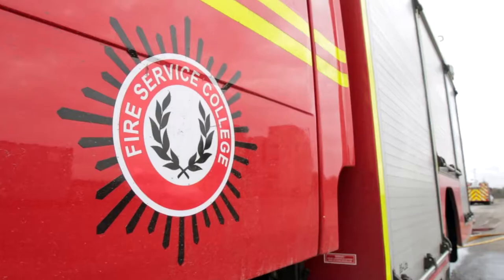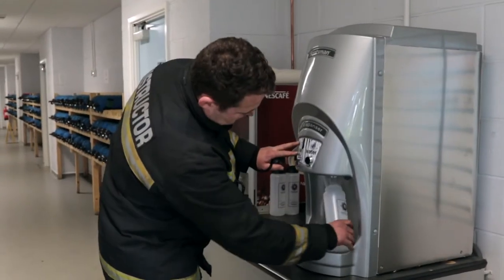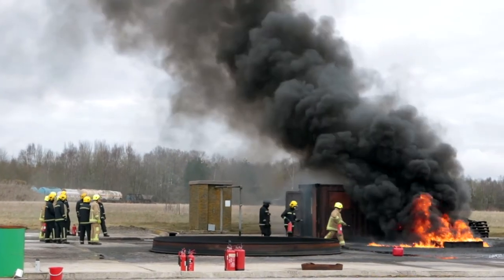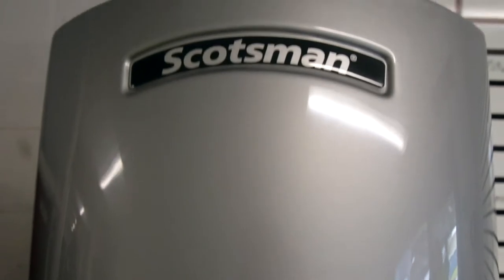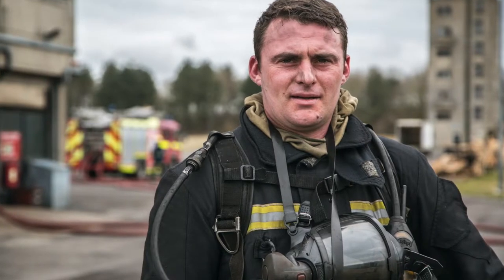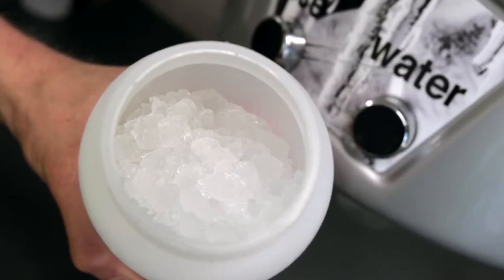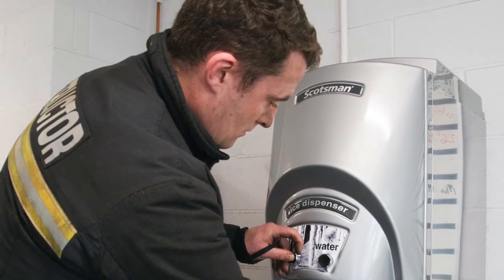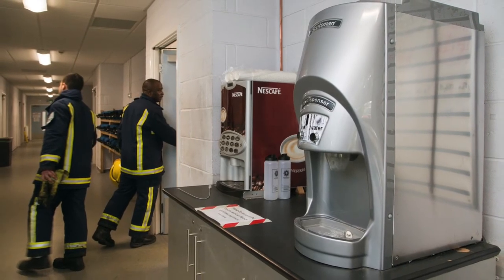Scotsman The Fire Service College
Hydrate and survive... See how the Fire Service use Cubelet ice from a Scotsman ice dispenser to keep cool and hydrated whilst fighting fires.